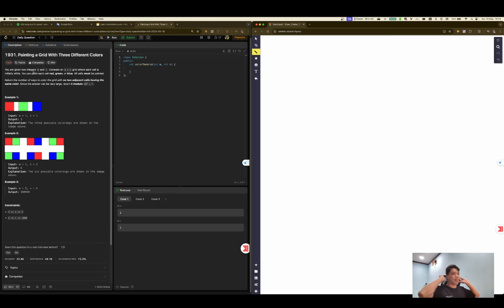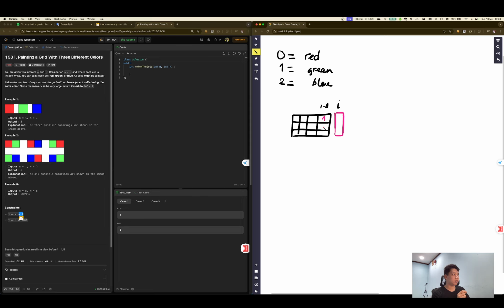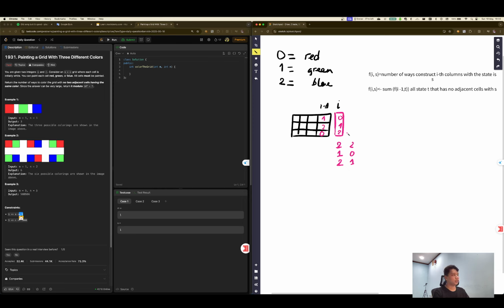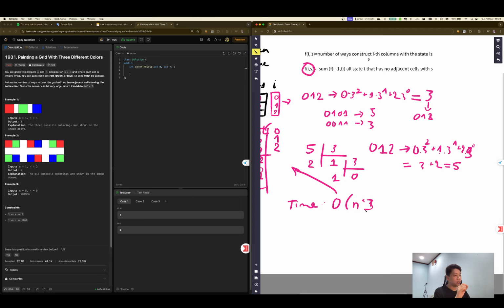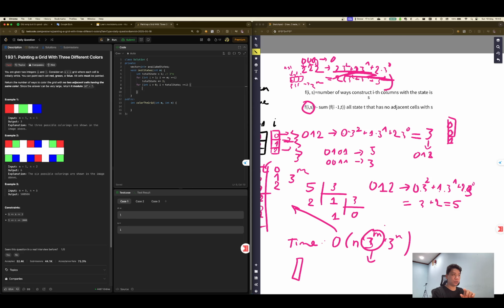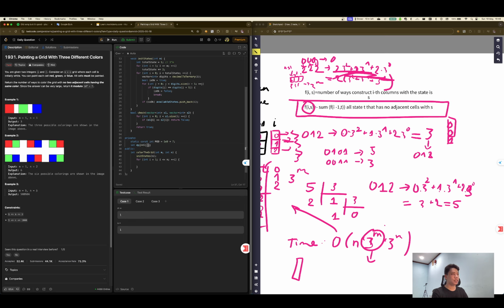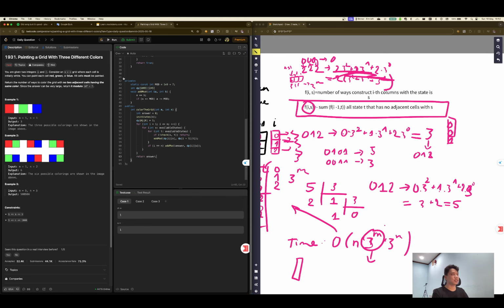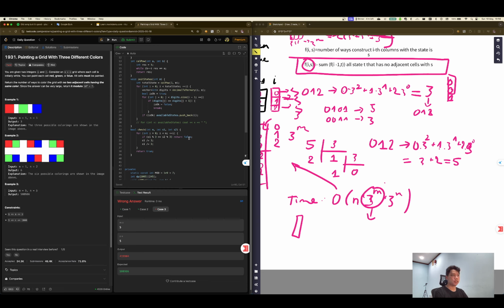Leetcode & English Challenge - Day 20: Painting a Grid With Three Different Colors